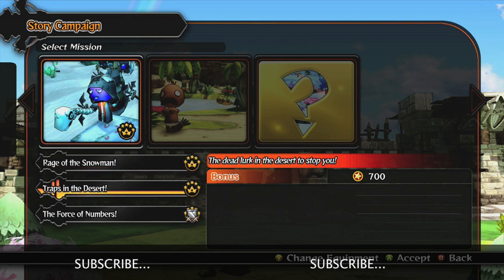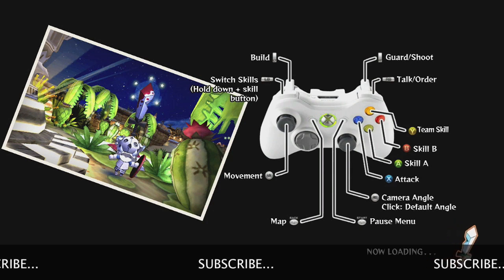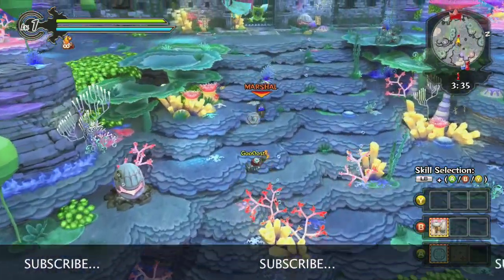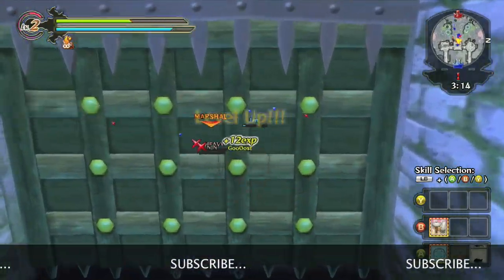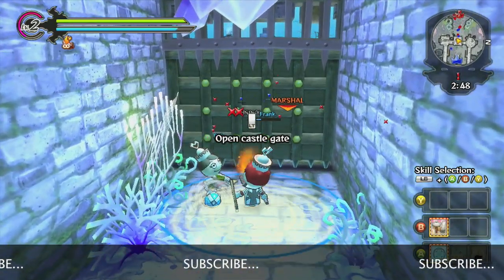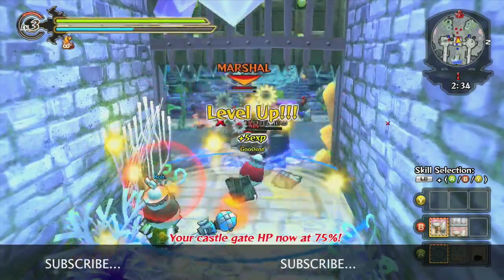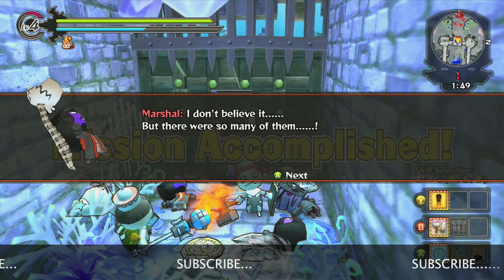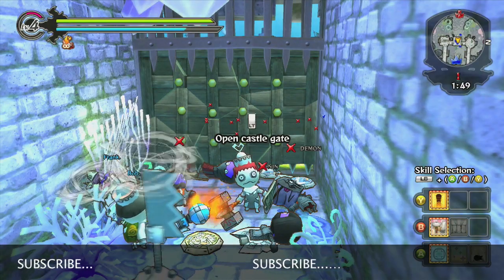How to Farm Credits in Happy Wars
Here I demonstrate how to fill your happy wallet with so many happy stars you won't even care about happy boners time- ever again.